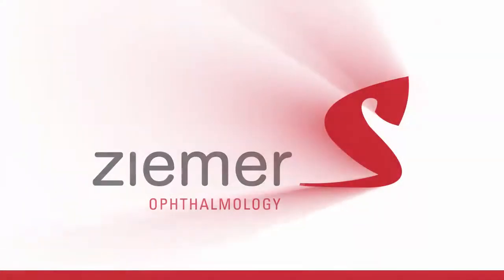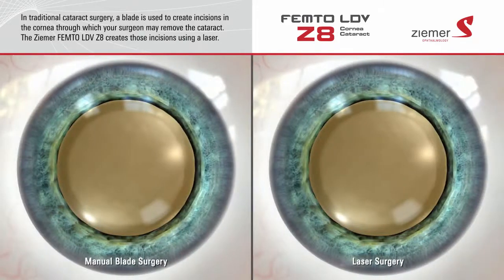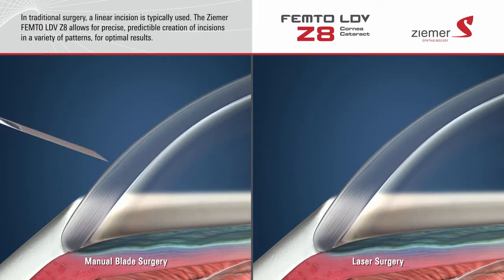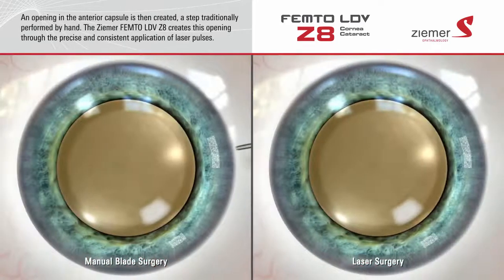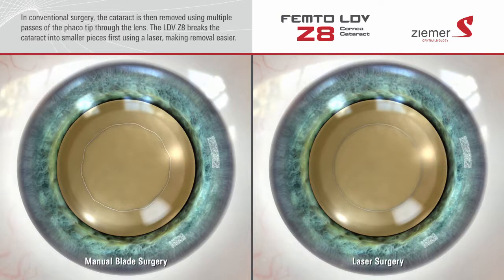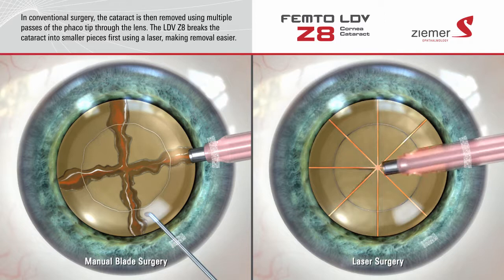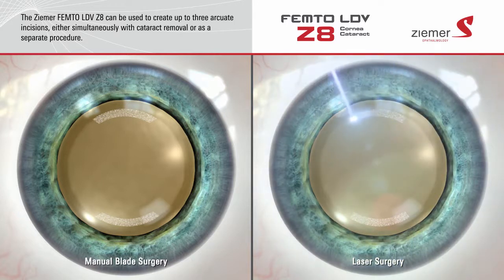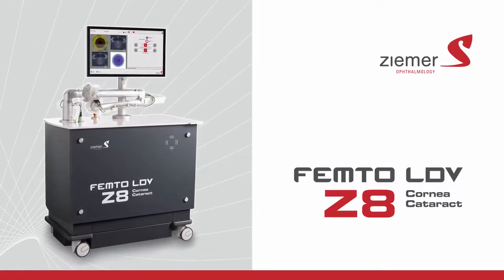Femtosekundenlaser ZIEMER FEMTO LDV Z8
Der FEMTO LDV Z8 von ZIEMER repräsentiert einen Durchbruch in der Femtosekunden-Lasertechnologie. Der FEMTO LDV Z8 ist der erste wirklich mobile Femtosekunden-Laser für die refraktive und Katarakt-Chirurgie.